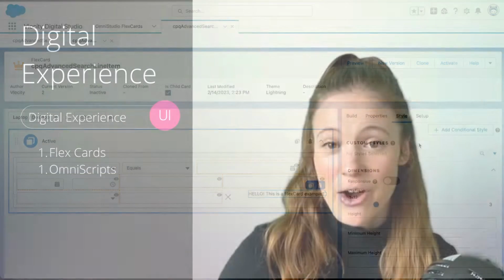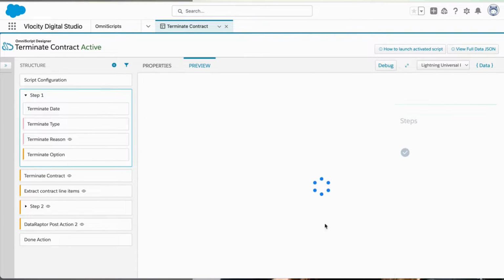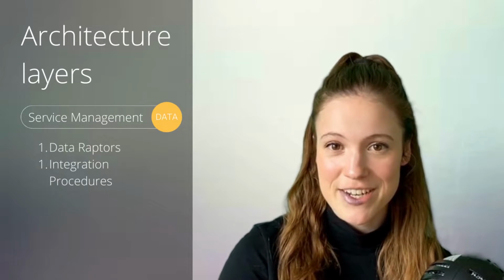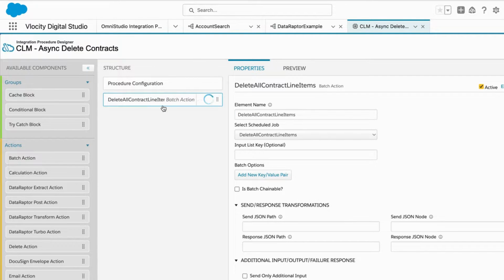Salesforce Industries Architecture Explained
What ARE Omniscripts and FlexCards? Data Raptors and Integration Procedures?! Let's get an overview of how these fit together.